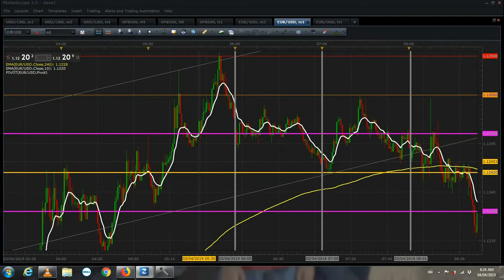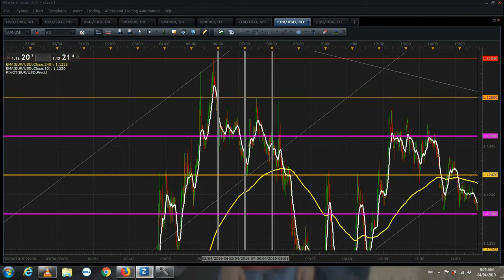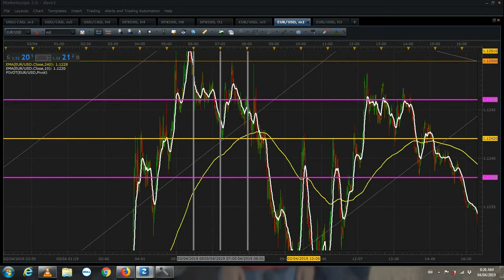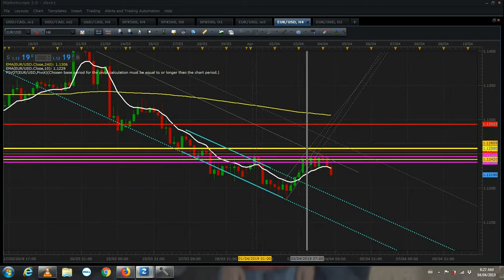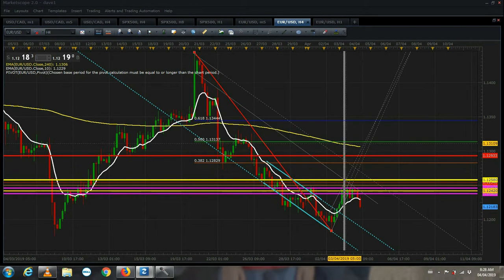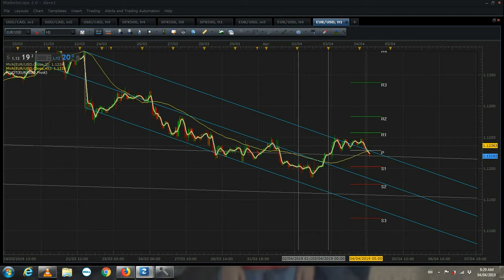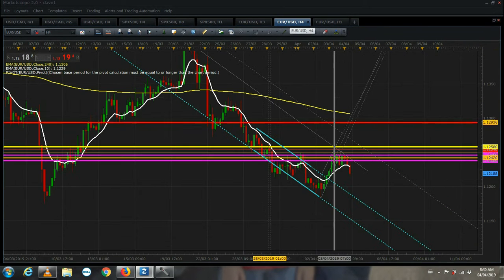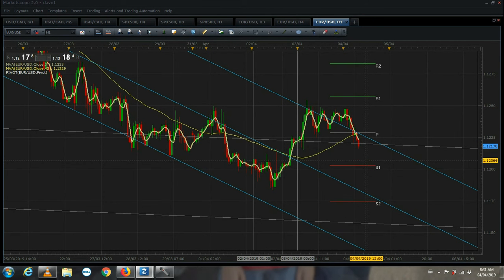NADEX april 4 2019 follow up